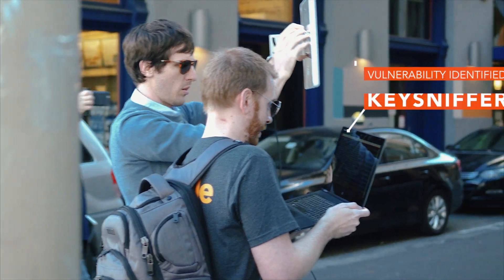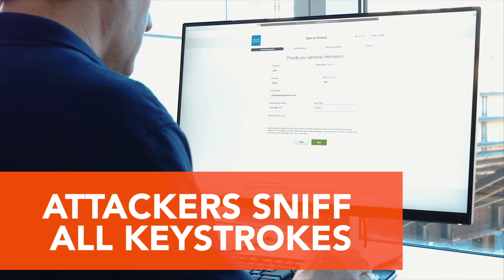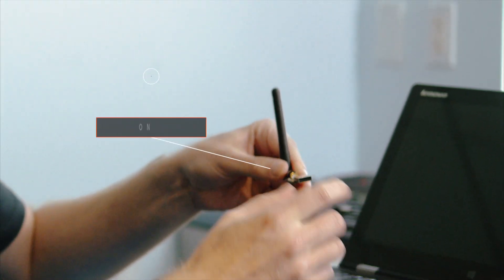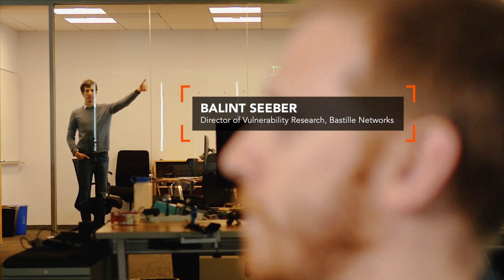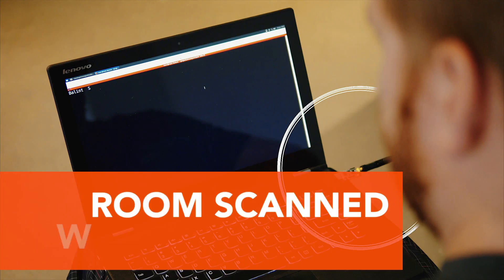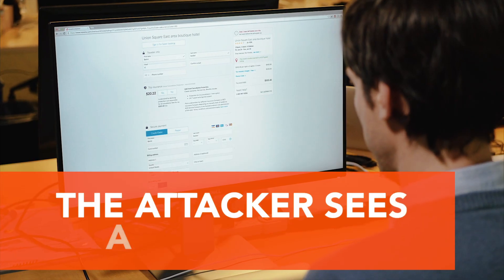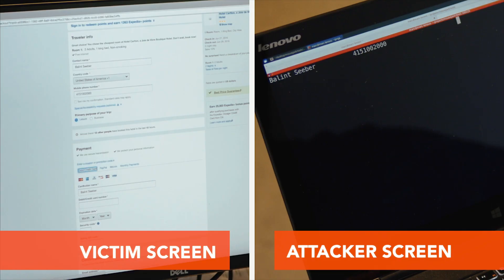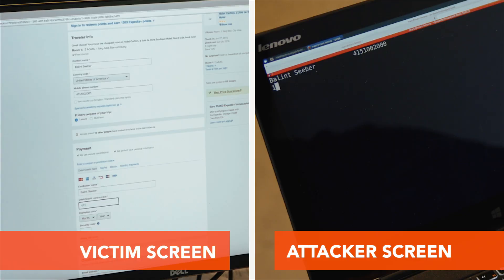Bastille KeySniffer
KeySniffer is a set of security vulnerabilities affecting non-Bluetooth wireless keyboards from eight vendors. The wireless keyboards susceptible to KeySniffer use unencrypted radio communication, enabling an attacker up to several hundred feet away to eavesdrop and record all the keystrokes typed by the victim.  This means an attacker can see personal and private data such as credit card numbers, usernames, passwords, security question answers and other sensitive or private information all in clear text.  The equipment needed to do the attack costs less than $100 putting it in reach of many teenage hackers.

Bastille is the only provider of comprehensive IoT security for the Enterprise. Our solutions give unprecedented visibility into IoT devices in the corporate airspace.